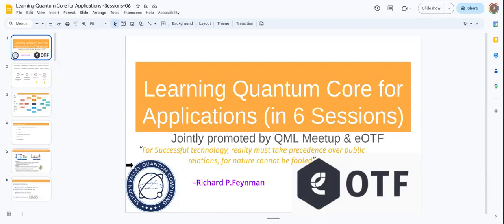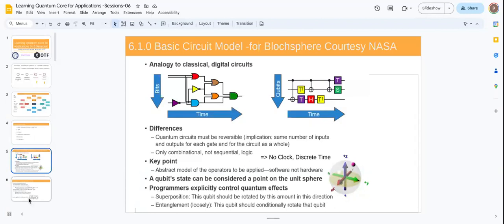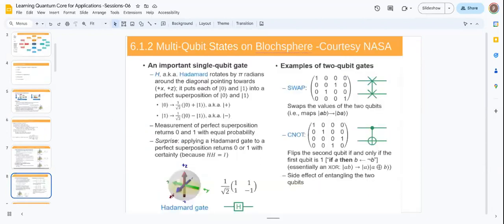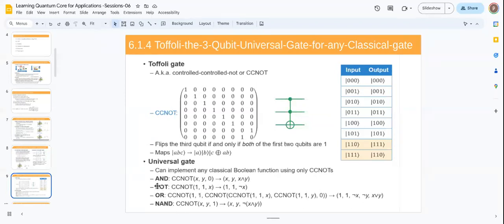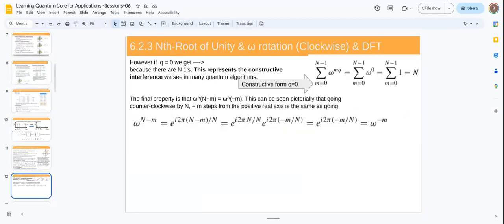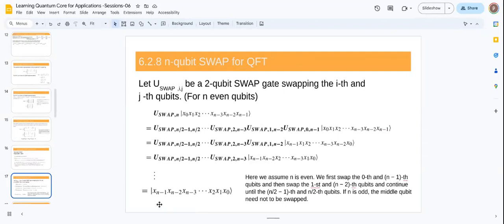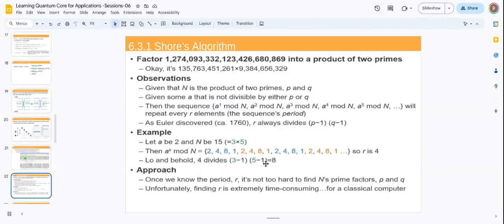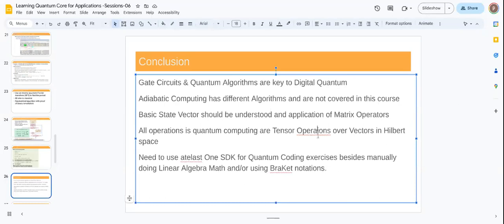LQC4A Session 06 20230930 170627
Learning Quantum Core for Applications-Session-06 (Final)
6.1 Basic of Quantum Gates & Algorithm
6.2 QFT
6.3 Shores
6.4 Sensors & Applications
6.5 Exercises
6.7 Conclusion